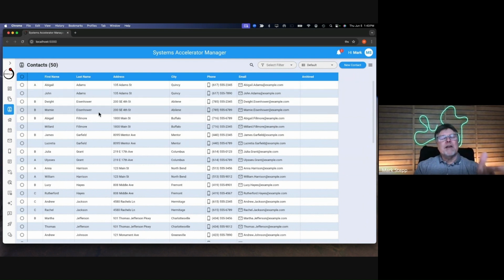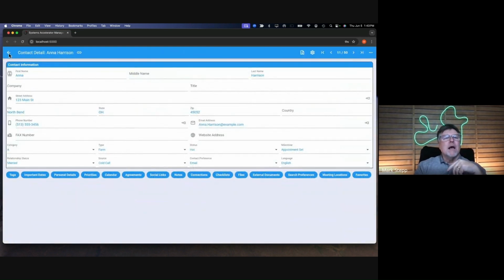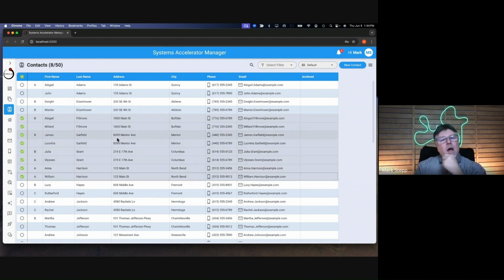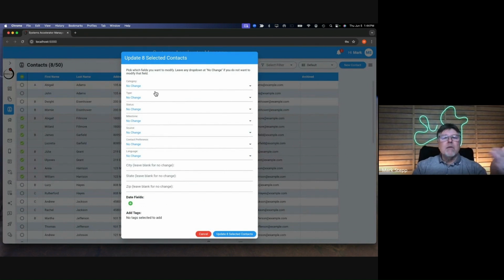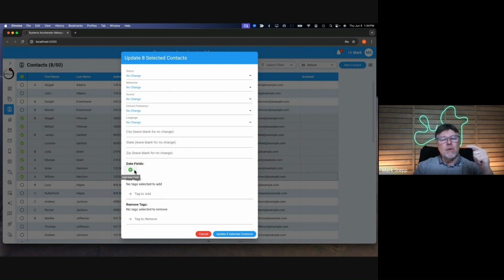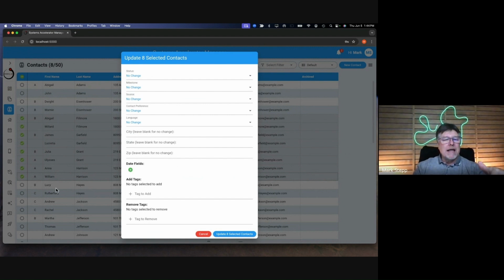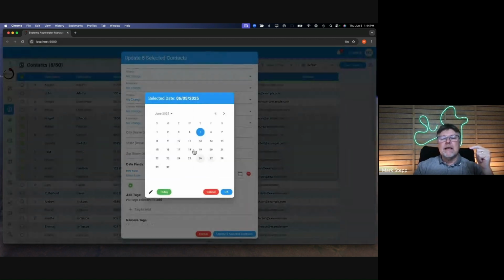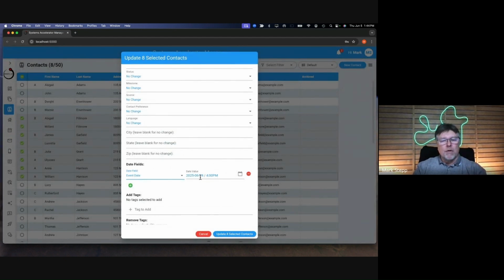New! Mass Assign Dates in SAM (And What To Watch Out For)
SAM now lets you assign a date to many contacts at once—but that could trigger automations. Here’s how to use it wisely and avoid unintentional sends.